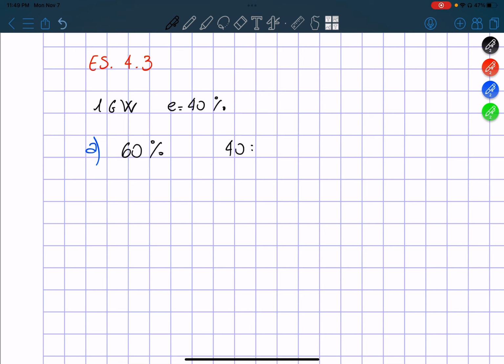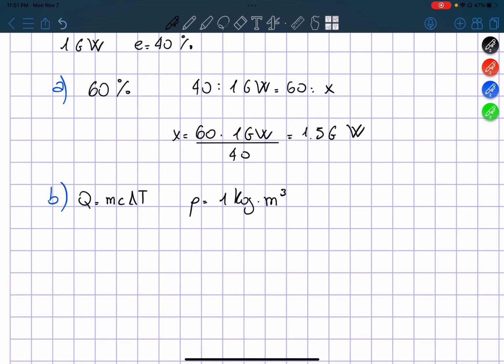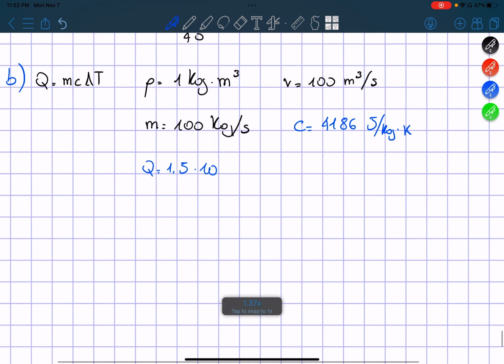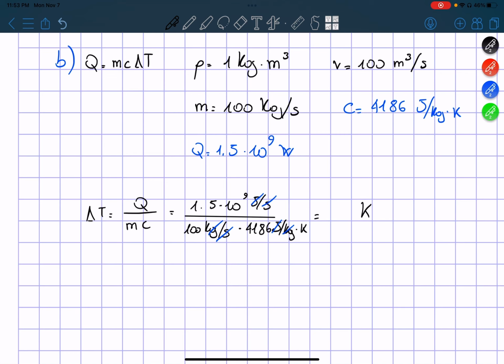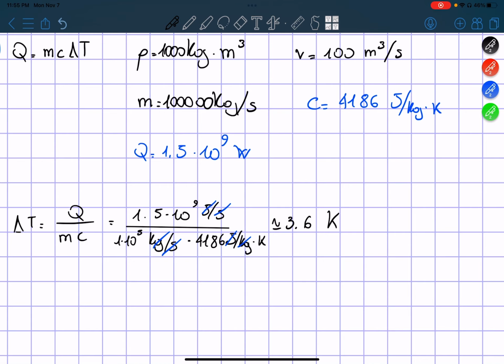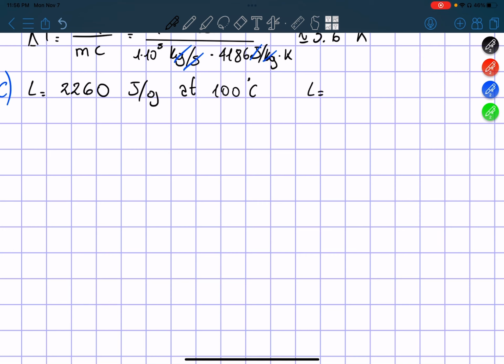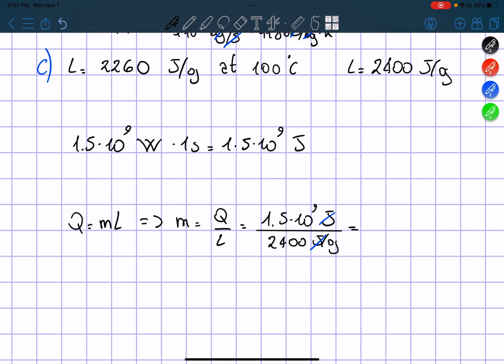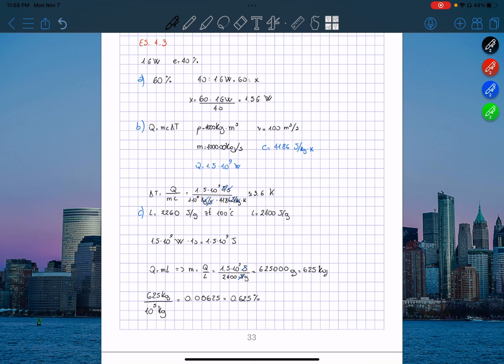Ex 4.3 An Introduction to thermal Physics Daniel V. Schroeder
Problem 4.3. A power plant produces 1 GW of electricity, at an efficiency of 40% (typical of today's coal-fired plants).
(a) At what rate does this plant expel waste heat into its environment?
(b) Assume first that the cold reservoir for this plant is a river whose flow rate is 100 m^3. By how much will the temperature of the river increase?
(c) To avoid this "thermal pollution" of the river, the plant could instead be cooled by evaporation of river water. (This is more expensive, but in some areas it is environmentally preferable.) At what rate must the water evaporate? What fraction of the river must be evaporated?